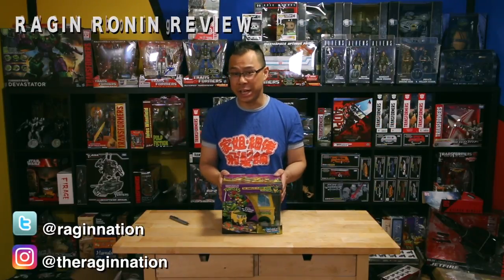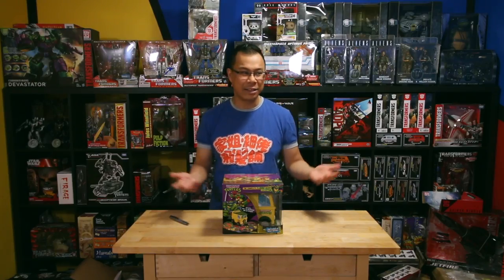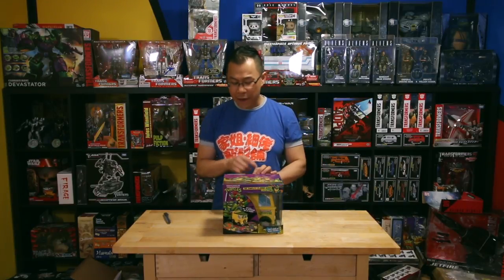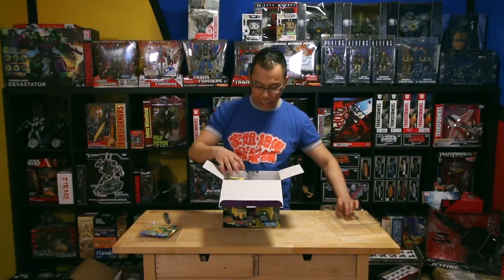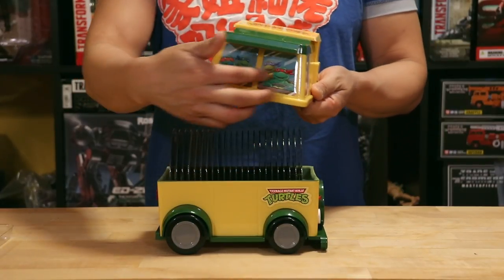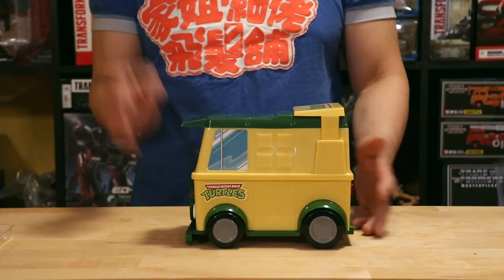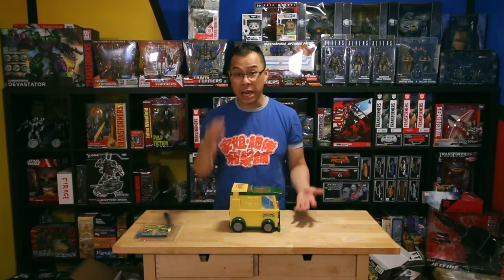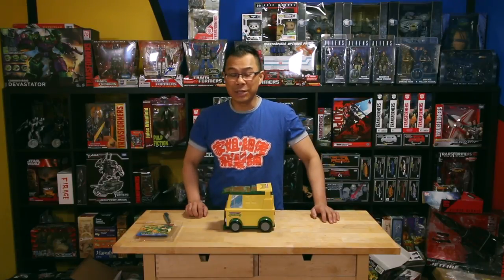Teenage Mutant Ninja Turtles Party Wagon DVD Box Set Unboxing by Alex Yu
Purchase the TMNT DVD Box Set (link below):

The intro music was produced by my friend Paul Martone

There is no actual name for the song yet, he just called it "Song 3"